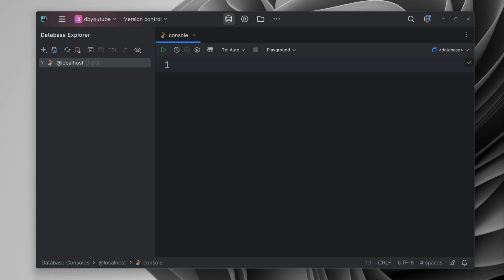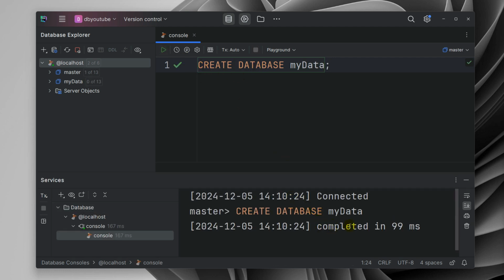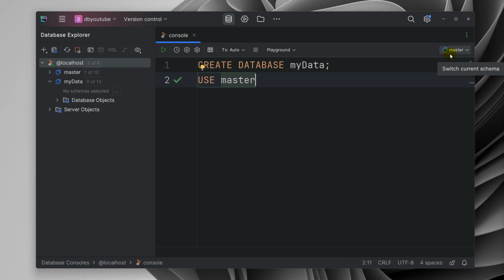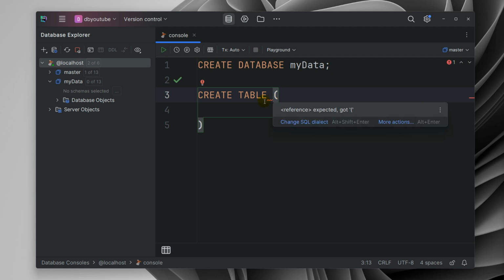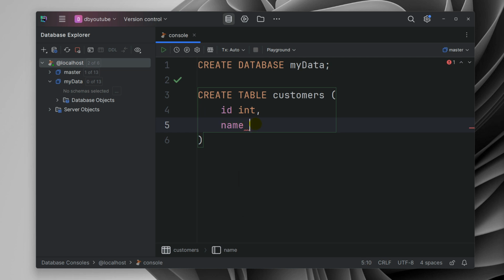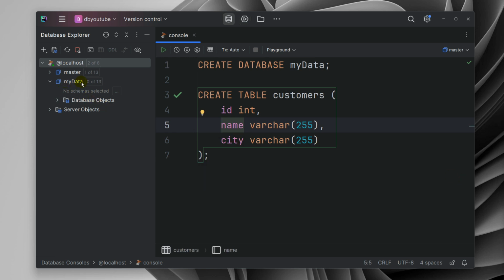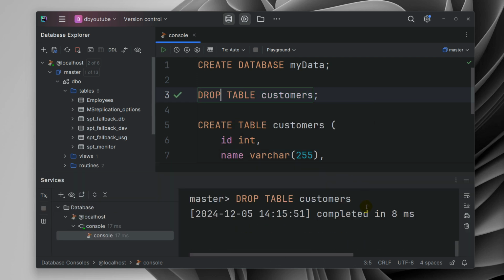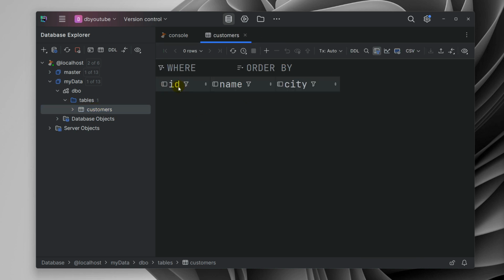SQL Basics | Episode 3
Welcome to Episode 3 of our SQL tutorial series! 🚀

Databases & Tables Explained + Create Your First Table!

In this session, we’re diving into the core foundation of SQL: databases and tables. Whether you’re just starting out or refreshing your SQL skills, this is the perfect place to begin. By the end of this video, you’ll learn:

✅ What a database is and why it’s essential.
✅ What tables are and how they store data.
✅ How databases and tables work together.
✅ A step-by-step guide to creating your first database and table using MSSQL Server and SSMS.

This session is beginner-friendly and perfect for anyone eager to learn. Stay with us through this 50-episode series, and you’ll transform from an SQL newbie to an advanced pro. 🎓